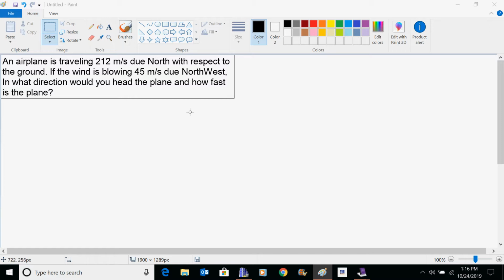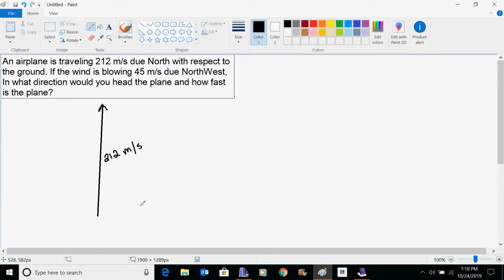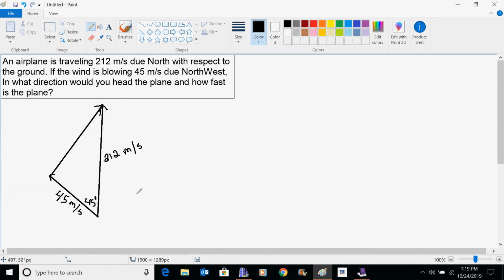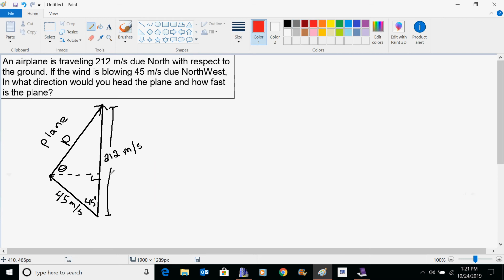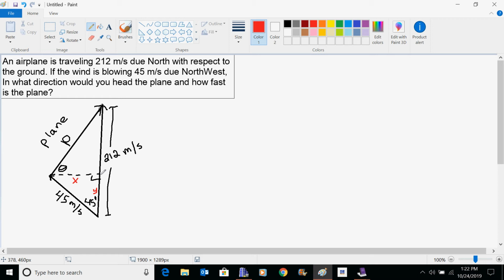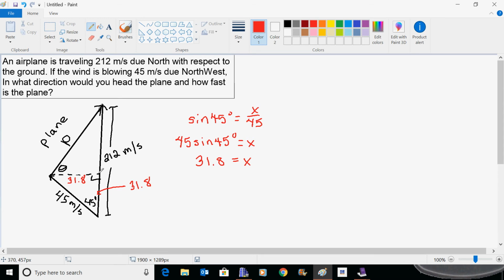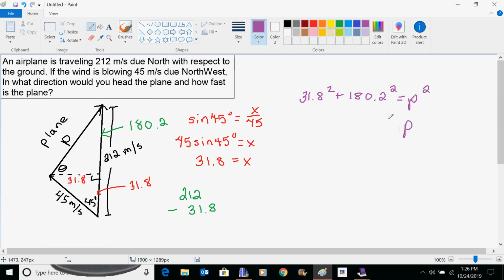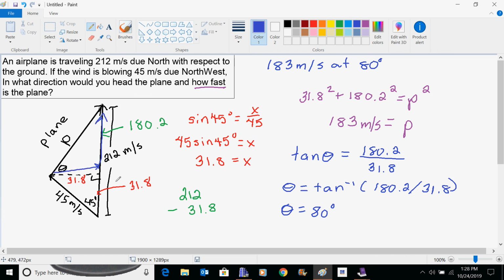Physics - Airplane heading problem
This video was done on 10-24-19 to work through a problem involving the direction to head an airplane when it was affected by the wind.